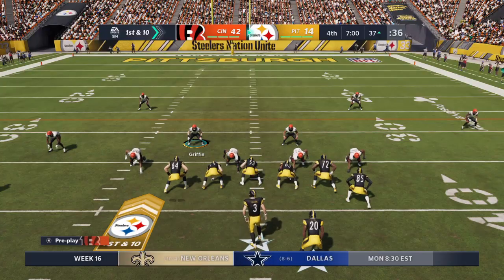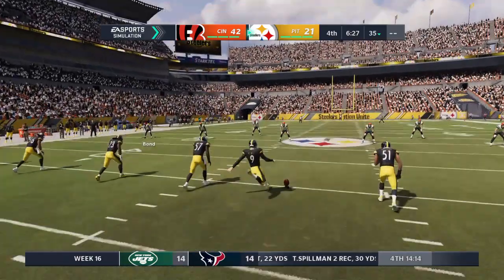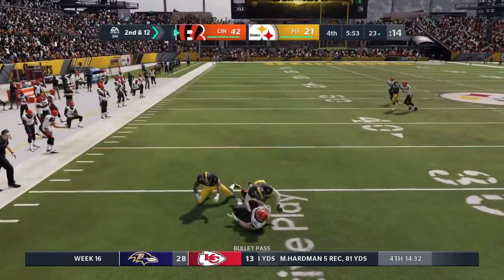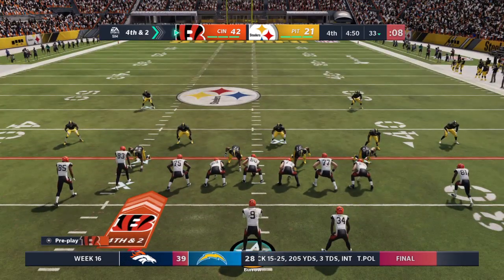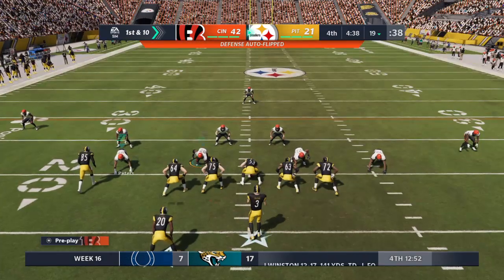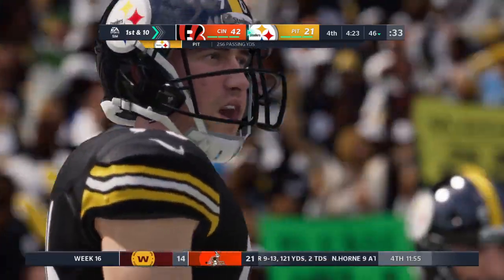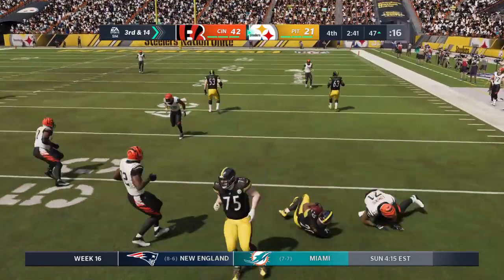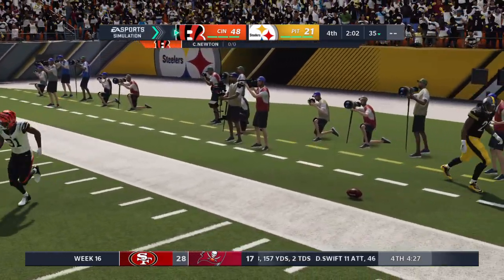Madden NFL 21_20230704011731